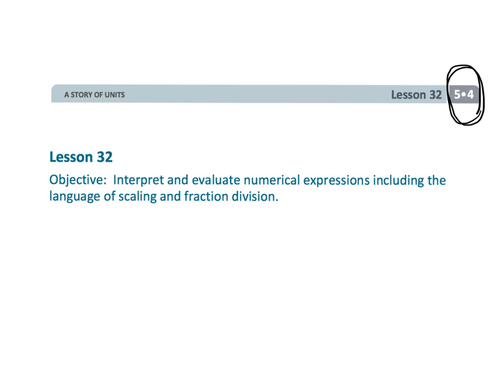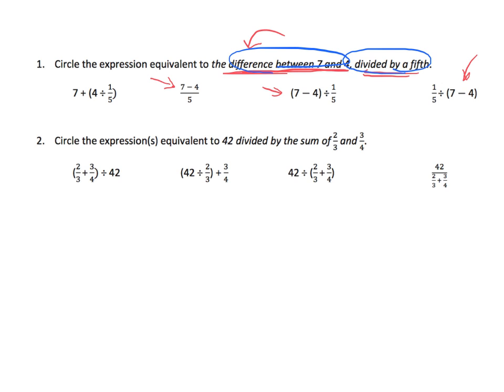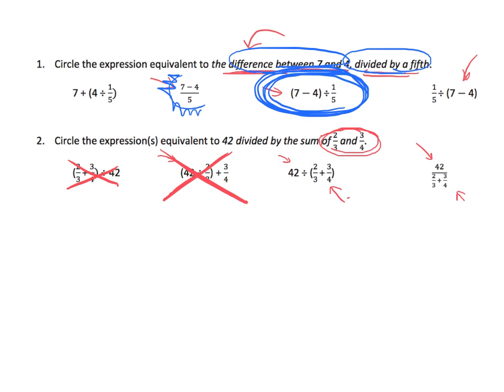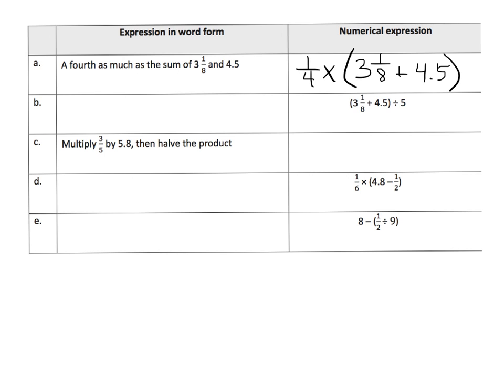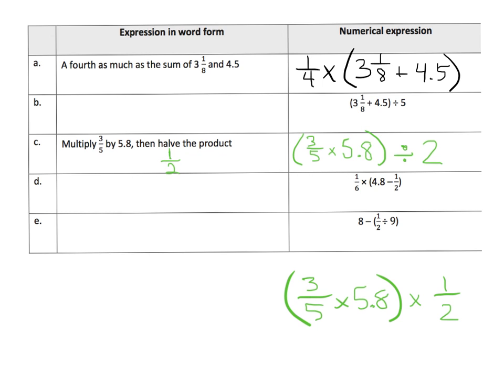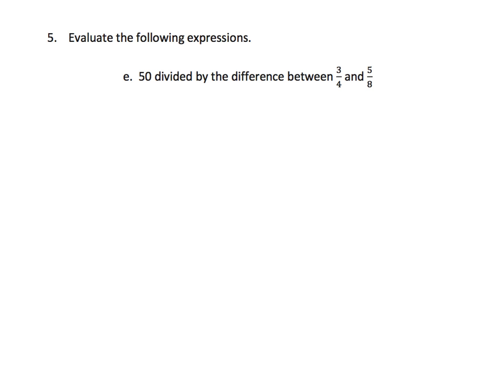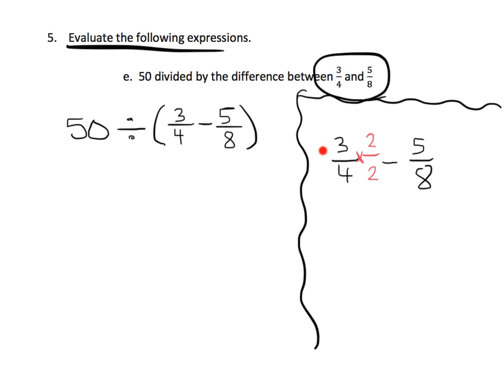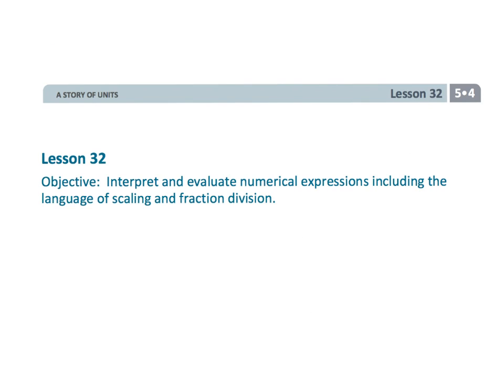Eureka Math Grade 5 Module 4 Lesson 32